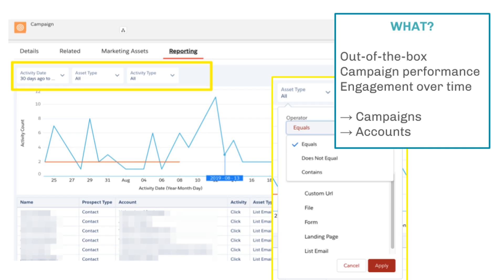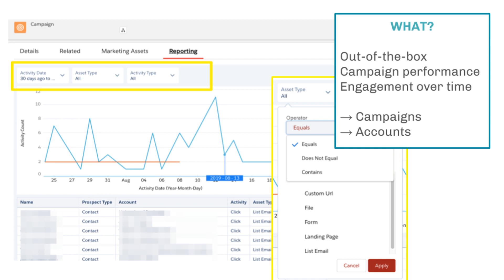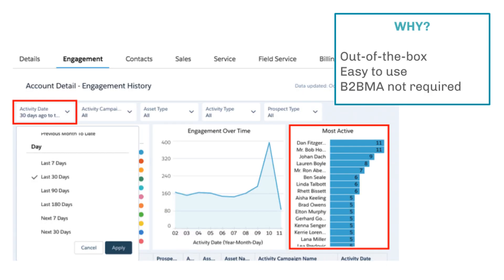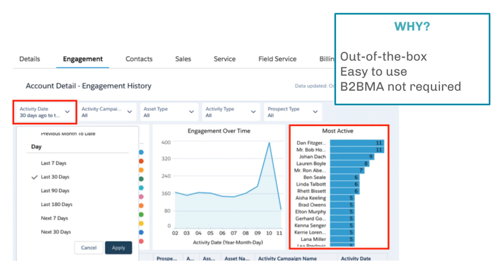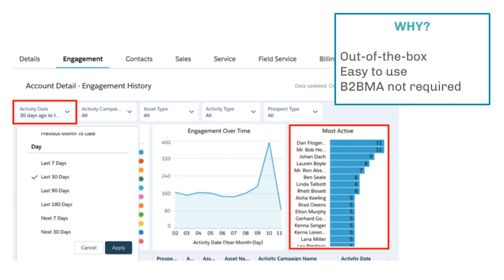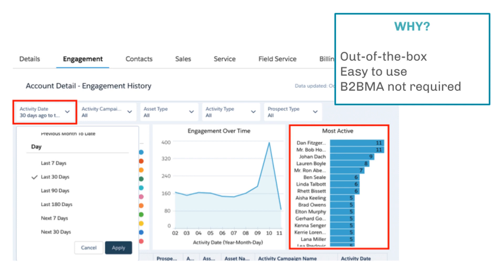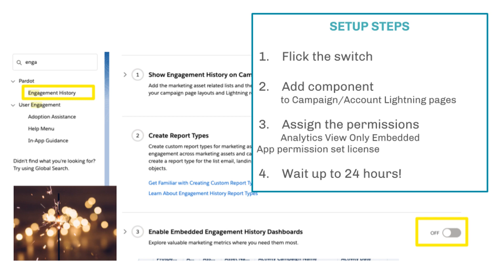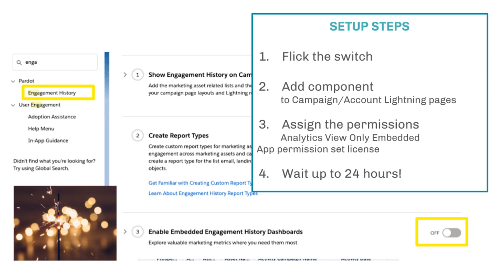#2 Engagement History Dashboards (5 Pardot Features You May Have Missed)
Engagement History Dashboards are out-of-the-box dashboards that show campaign performance over time.

This is how prospects have interacted with your campaign - your emails, landing pages, files associated to that campaign. You can show it on Campaign pages, and now also on Accounts (new in the Pardot January ’20 release). Hear about bonus benefits and how to set it up in this video.

Find Engagement History Dashboards and more on The DRIP:

Enable New Engagement History Dashboards – Get Enhanced Pardot Campaign Reporting Now

See your Pardot Campaign Performance Snapshot in Salesforce: add the Engagement Metrics Component!

This video is part of a series based on my London’s Calling 2020 talk "5 New Pardot Features You May Have Missed”. Look out for the other 4 feature videos in the series!